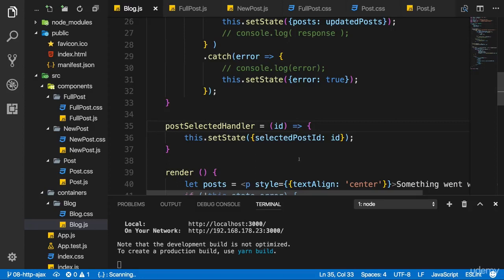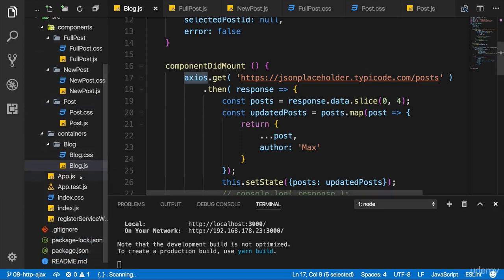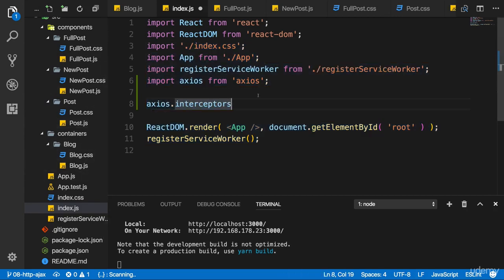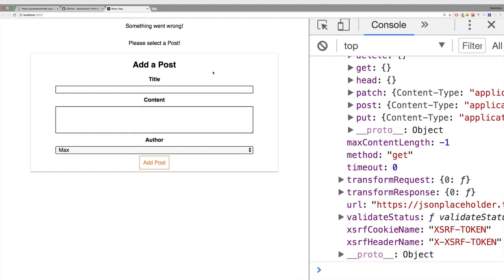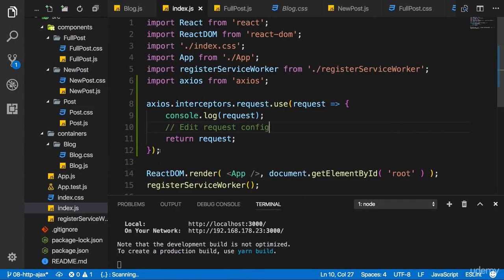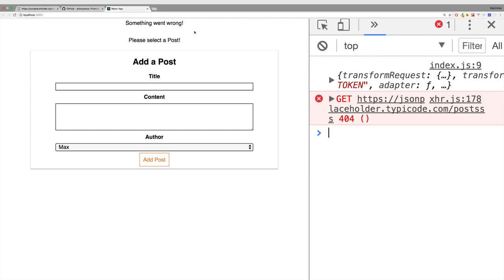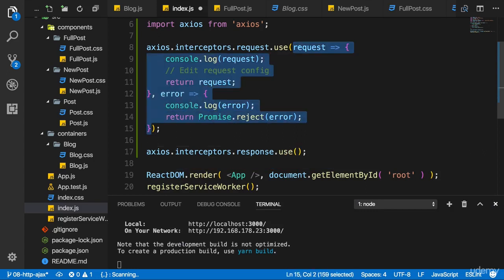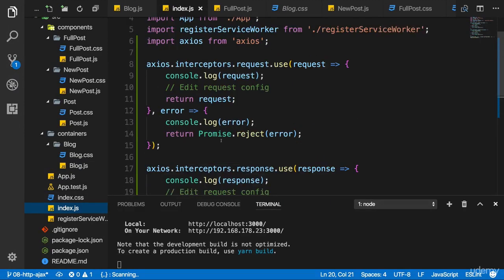154 Adding Interceptors to Execute Code Globally